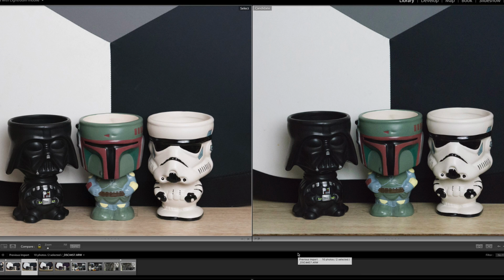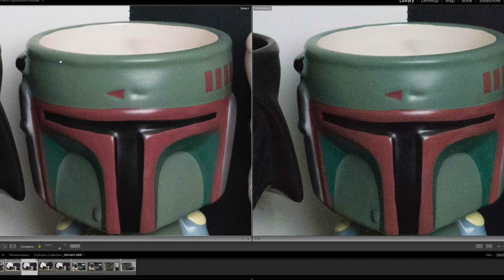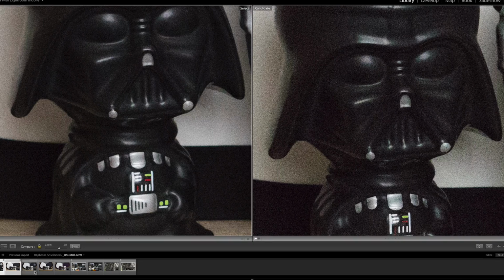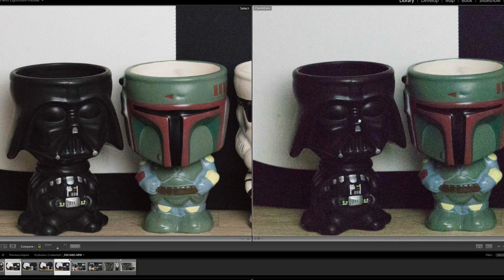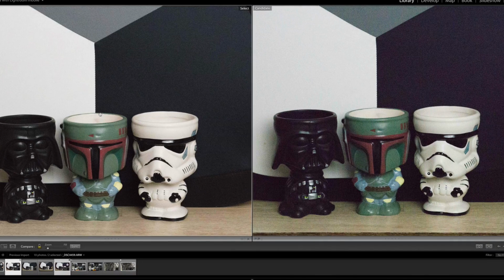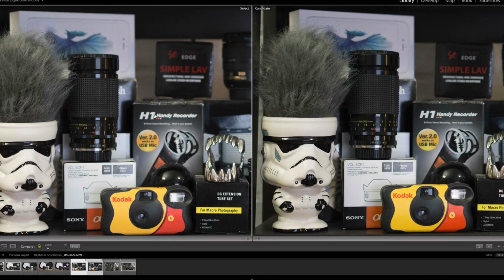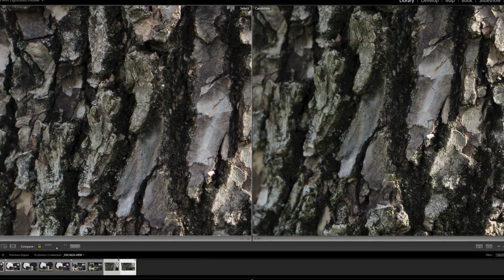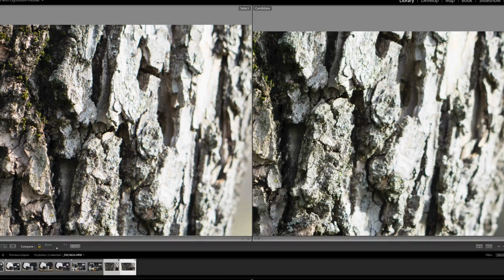Sony A6300 vs. A6000 - RAW Image Comparison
On this episode I compare the Sony A6300 and the A6000 RAW images to see which one has the better quality!

ÃÂÃÂ­ ÃÂÃÂ­

ÃÂÃÂ­ ÃÂÃÂ­

If I don't reply to your comment it's because I physically CAN'T. Please follow this video and change your Google+ settings to allow me to reply to your comments. Thanks!

ÃÂÃÂ­ ÃÂÃÂ­

ÃÂ¢ÃÂÃÂ¢ÃÂÃÂ¢ÃÂ The Photo/Video Show QUESTIONNAIRE ÃÂ¢ÃÂÃÂ¢ÃÂÃÂ¢ÃÂ

Help me improve! Thanks in advance!

ÃÂÃÂ­ ÃÂÃÂ­

ÃÂÃÂ­ ÃÂÃÂ­

When you click my affiliate links and buy something, I do get a small kickback that helps keep me motivated to keep creating content and I always appreciate your help and support! Thank you!

ÃÂÃÂ­ ÃÂÃÂ­